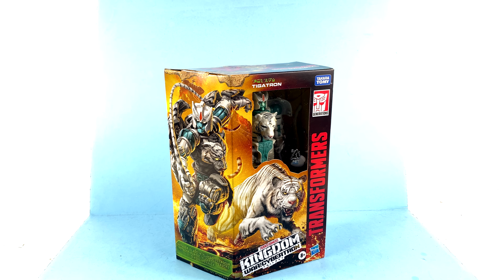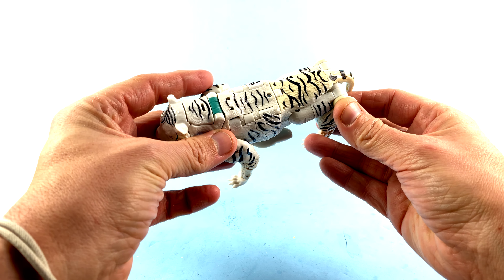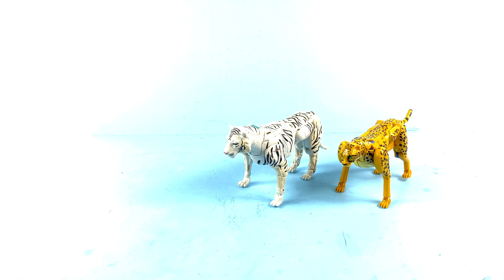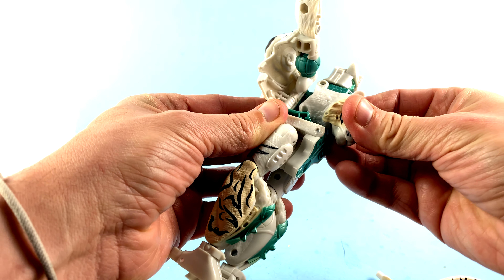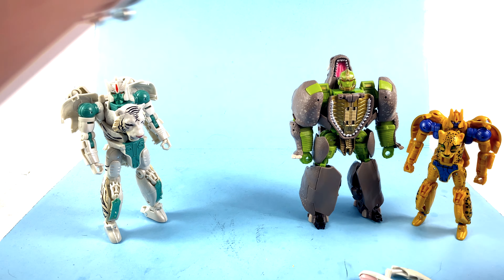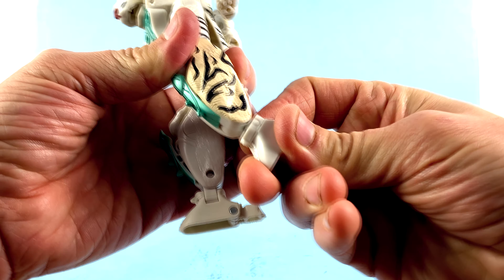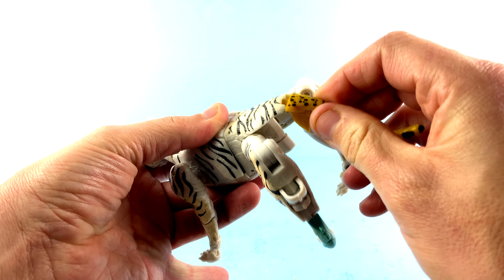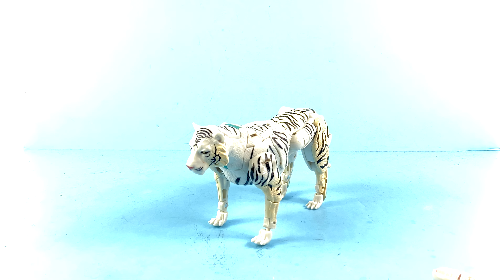Transformers War for Cybertron Kingdom Voyager Class TIGATRON Video Review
OR AT AMAZON

On today's episode, Optibotimus takes a look at the Transformers War for Cybertron Kingdom Voyager Class TIGATRON!!!